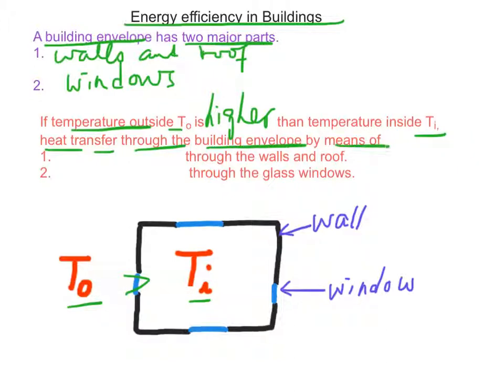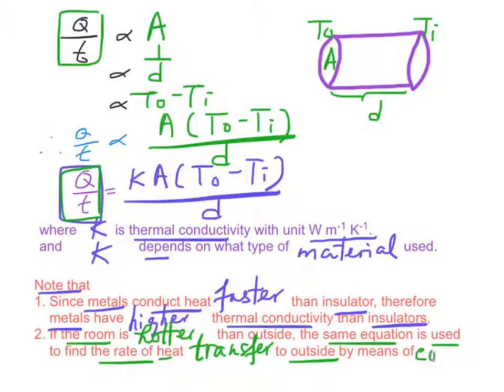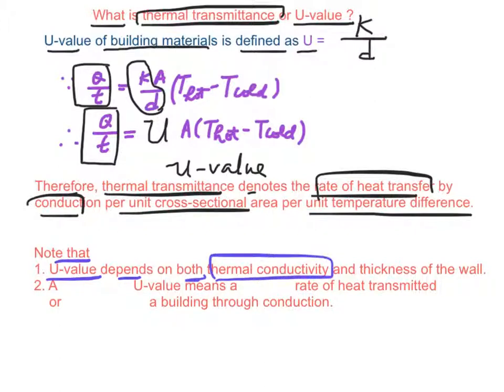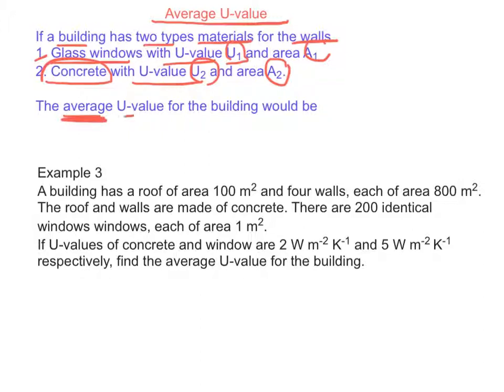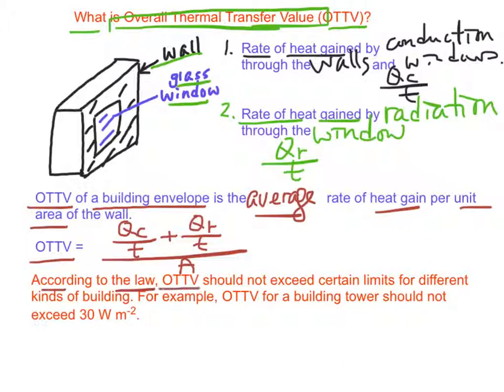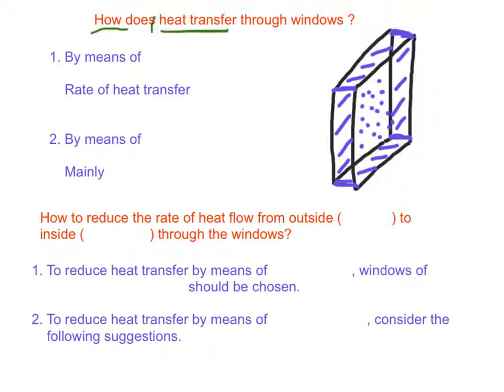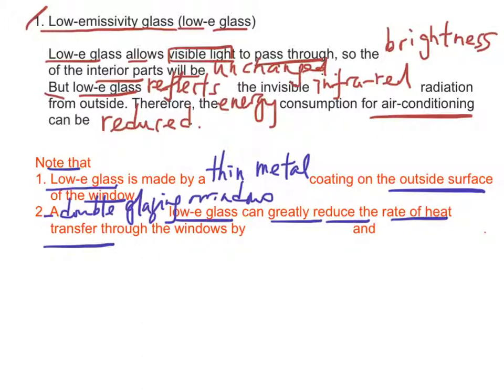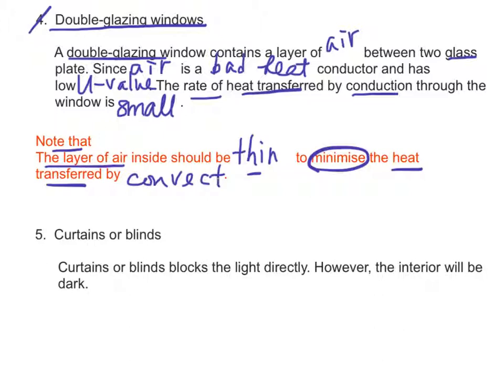chapter 27 Energy in buildings and Transportation (Part 1)